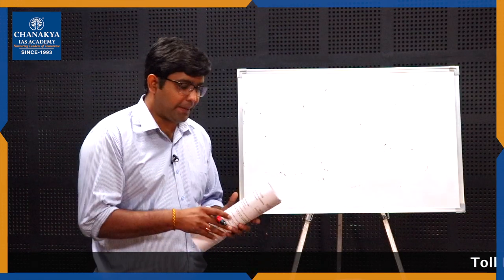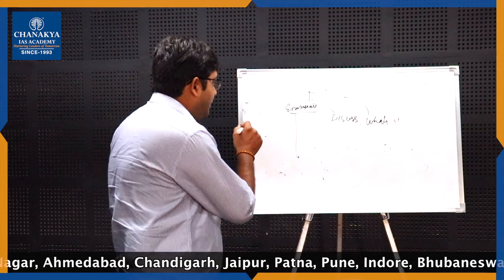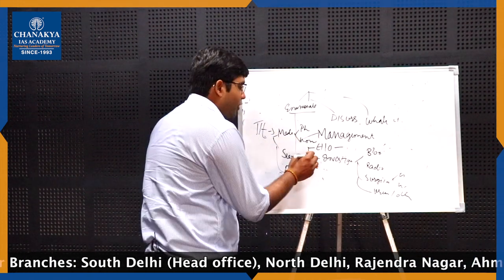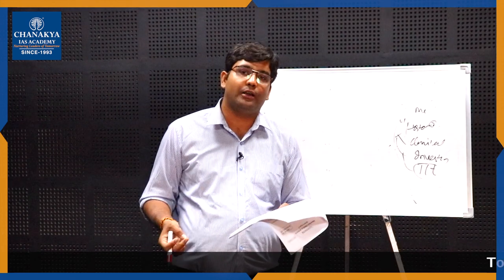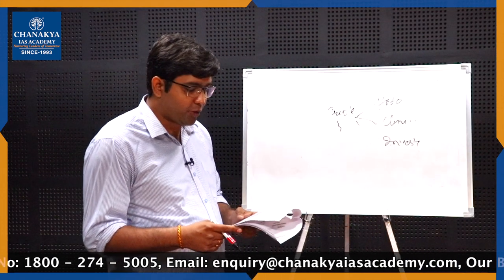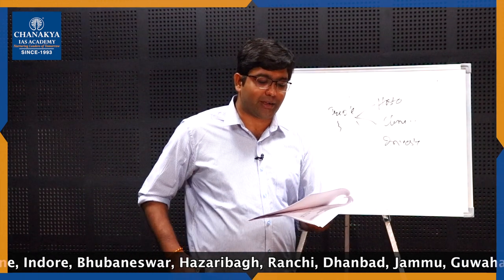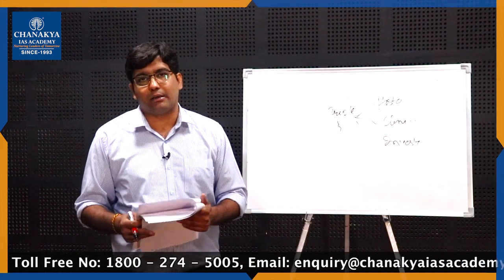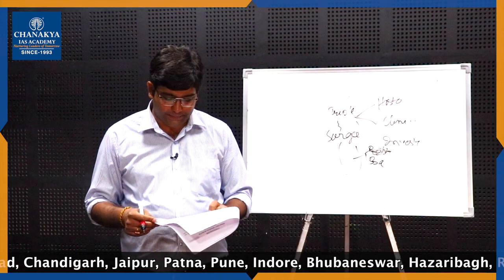UPSC 2018 Medical Science Optional Paper 2 Detailed Analysis By IAS Topper Dr. Anand Kumar Sharma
UPSC 2018 Medical Science Optional Paper 2 Detailed Analysis By IAS Topper Dr Anand Kr. Sharma. Watch the full video to understand the Medical Science Optional subject paper in depth and know how he became the top scorer in Medical Science optional paper in UPSC Civil Services Examination (CSE) 2018.

From book-list, the right sources to prepare, exam pattern to the syllabus, important topics to cover; the UPSC 2018 topper Dr Anand Kumar Sharma shares the complete strategy for Medical Science Optional Paper 2. He revealed strategy of  Dr. Anand Kr. Sharma of Scoring highest Medical Science as Optional.

About Chanakya IAS Academy:

Chanakya IAS Academy is the leading institute in providing UPSC training to candidates all across the country. Chanakya Academy has trained thousands of candidates to achieve their dream of becoming an IAS, IPS, IRS, IFS Officers. The Academy provides complete solution for all 3 stages, i.e., Prelims, Mains as well as interview.

A.K. Mishra, founder of Chanakya IAS Academy. Arun Kumar Mishra, fondly called “Success Guru” A.K. Mishra by his students, is the founder and director of Chanakya Academy for Education and Training Pvt. Ltd.